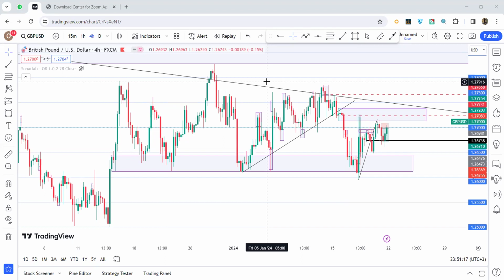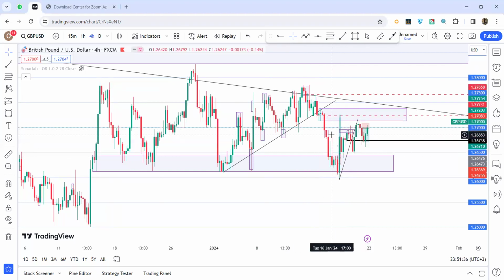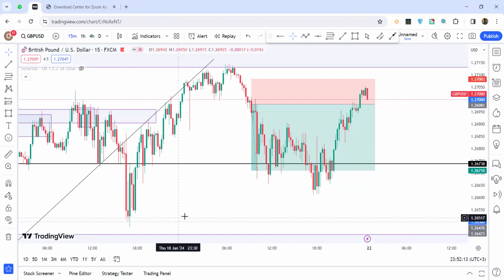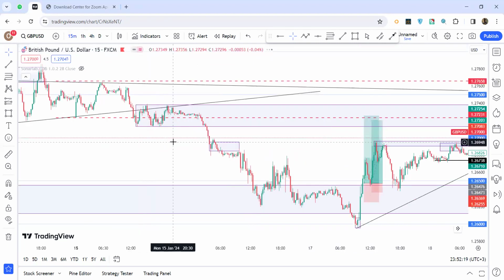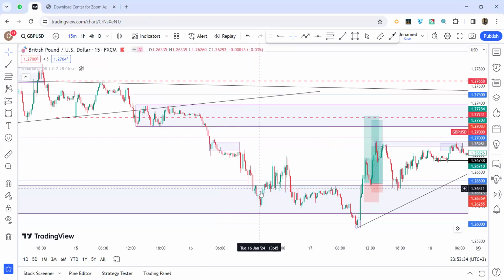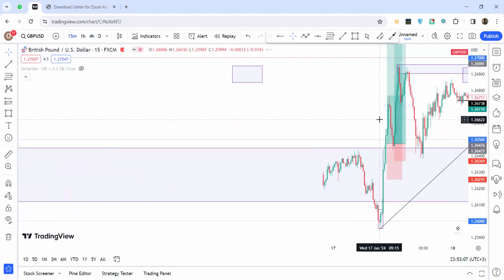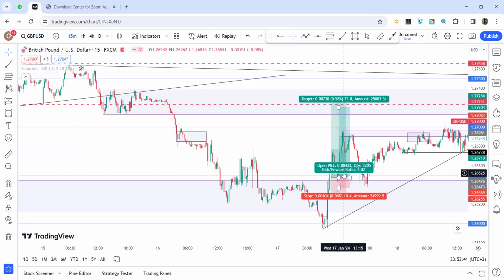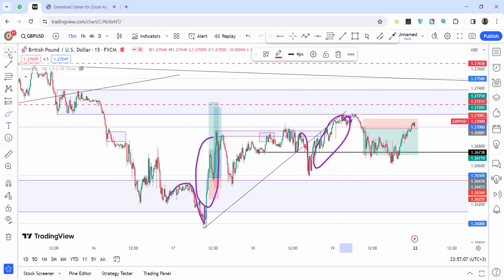Unveiling Profit Potential: Weekly Analysis Decodes Recurring Chart Patterns!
In this exhilarating video, dive into the world of Forex as we unlock the secrets of analyzing and forecasting currency pairs for the upcoming week. Join us as we unravel cutting-edge strategies, expert insights, and powerful tools to help you navigate the market with confidence and precision